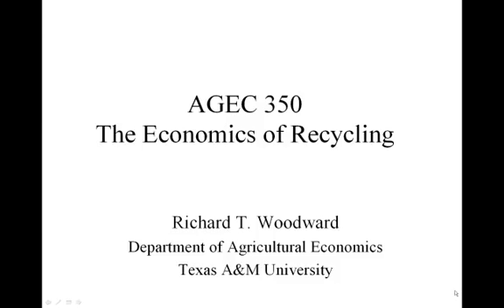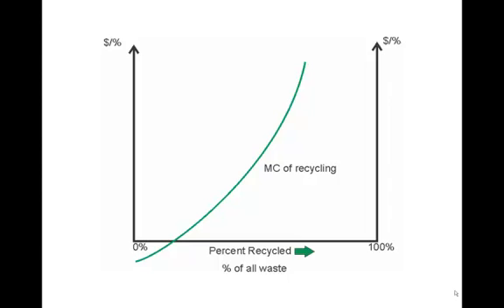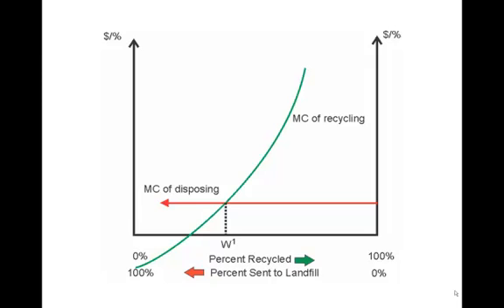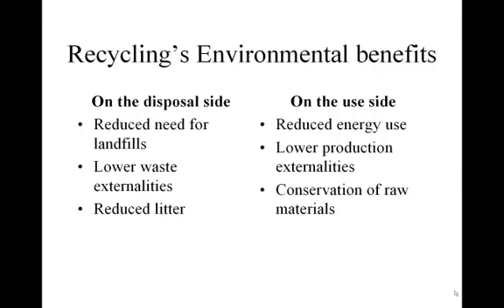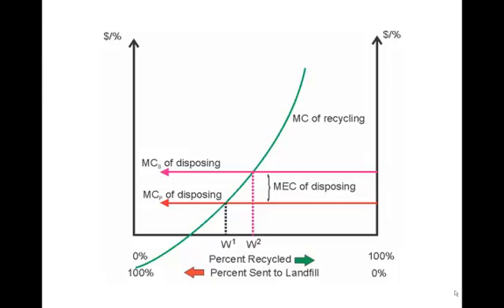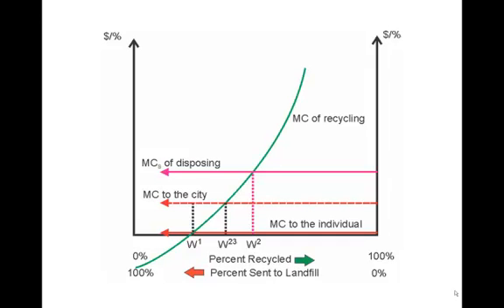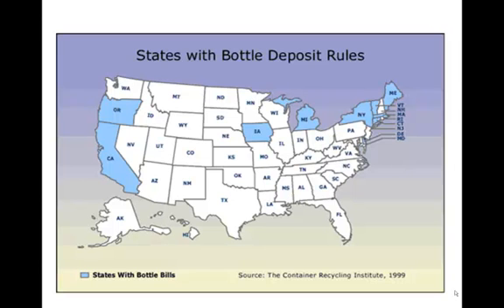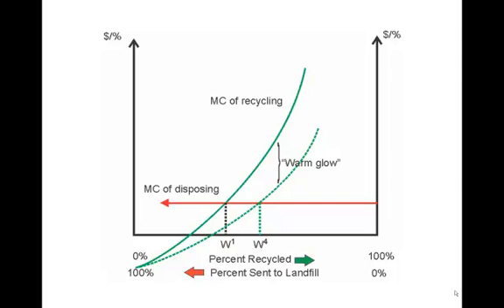AGEC 350 - The economics of recycling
A simple theoretical model to consider why people recycle